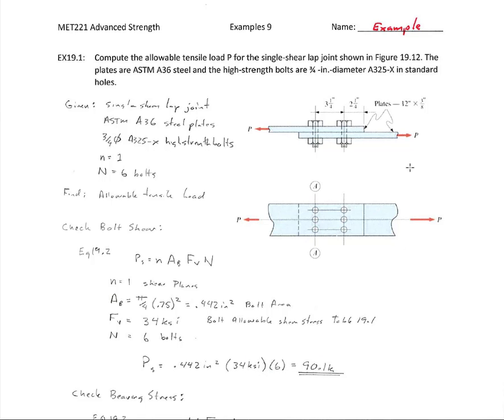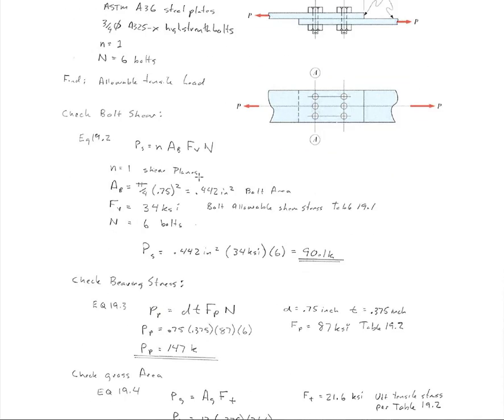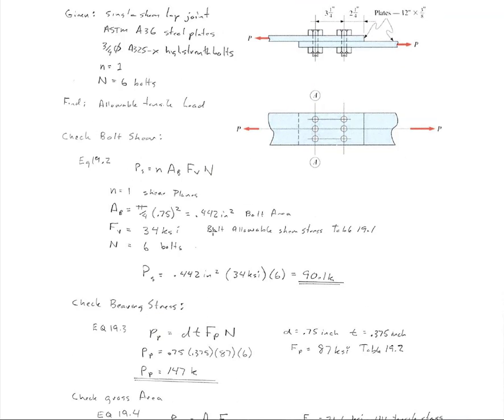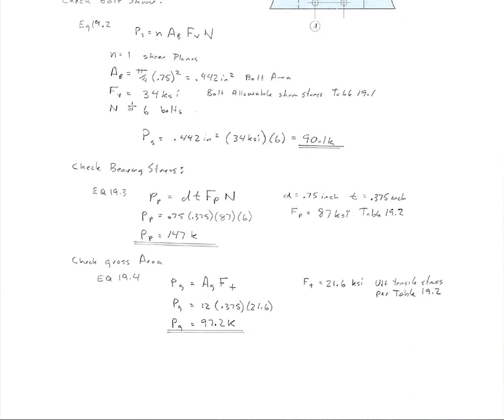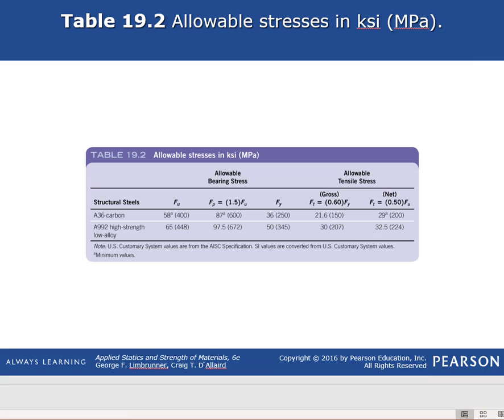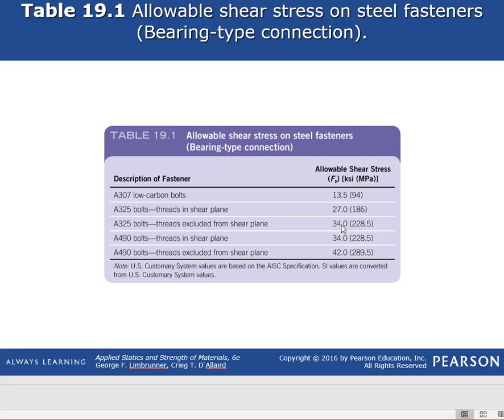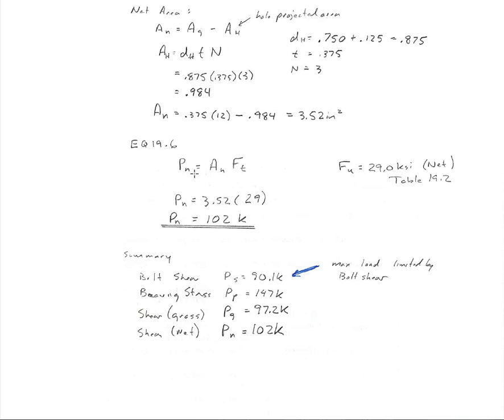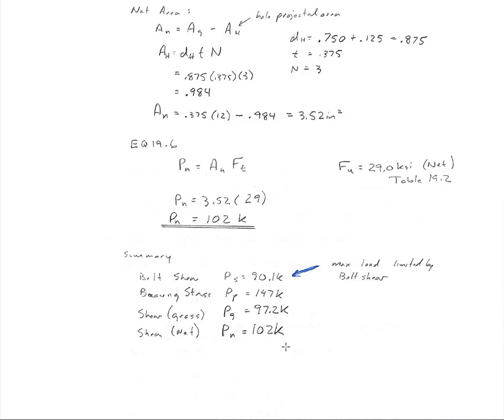ASM Lesson 9 example 1